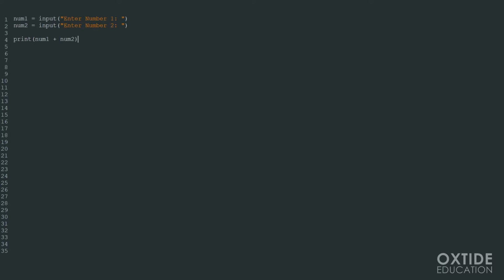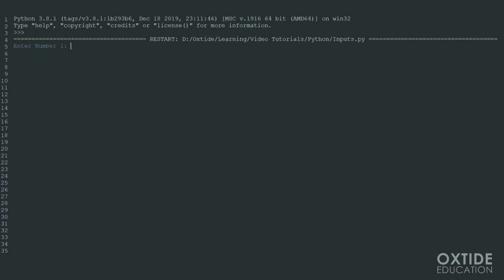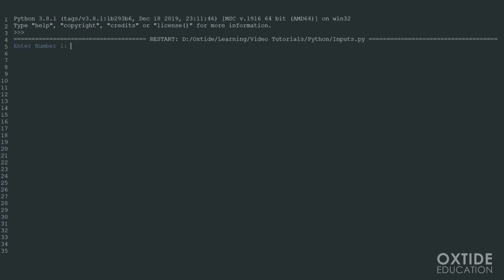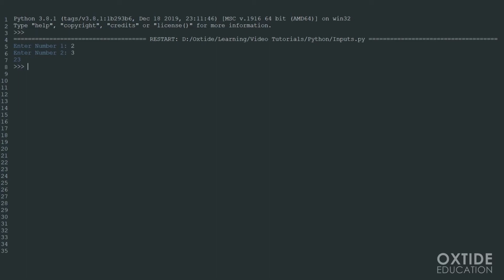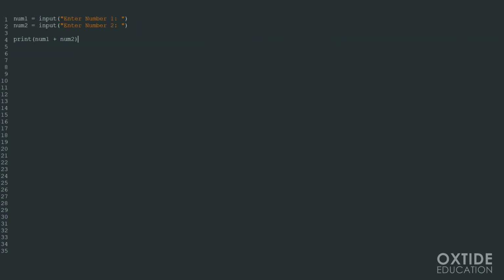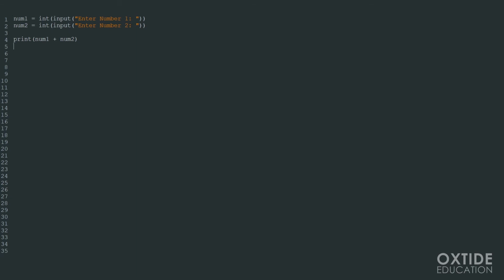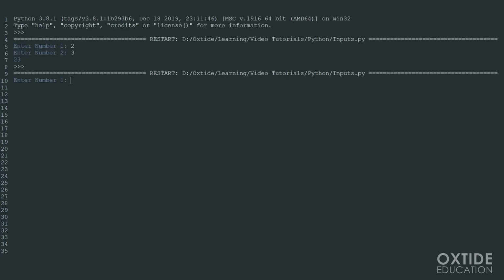Computer Science | Python: Int Function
Mr Hirschfield takes you through how to use the int function to cast strings to integers in Python.